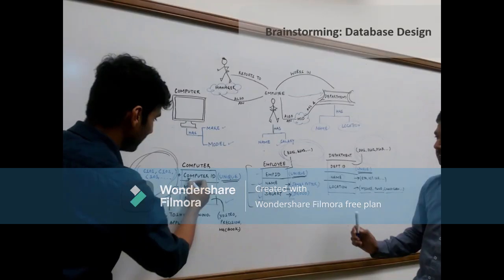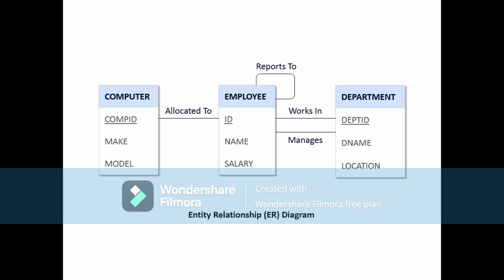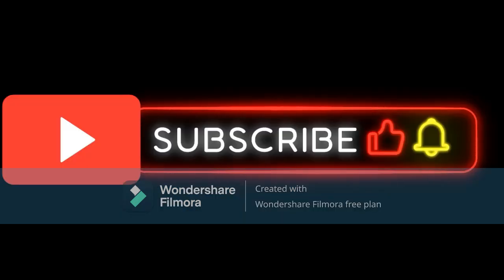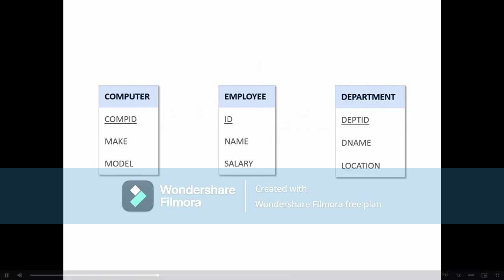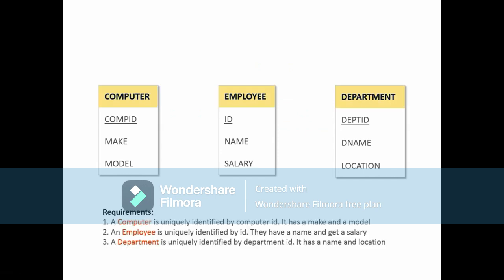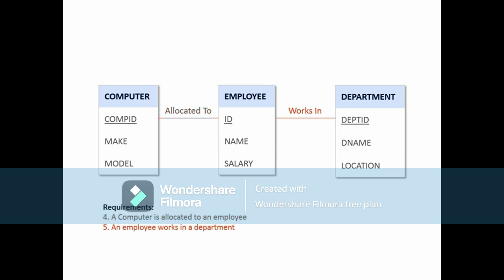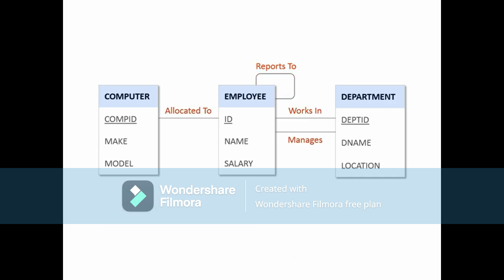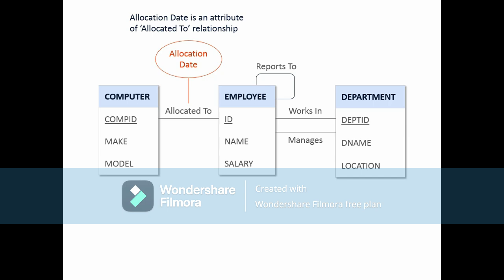ER DIAGRAM IN SQL